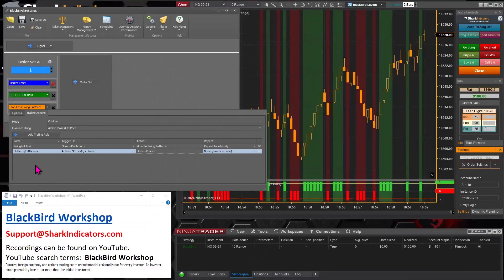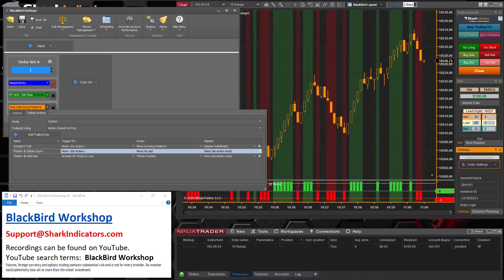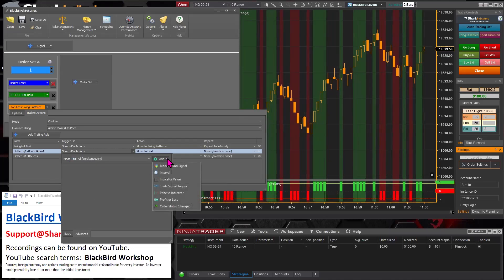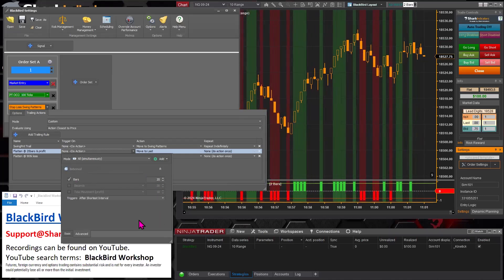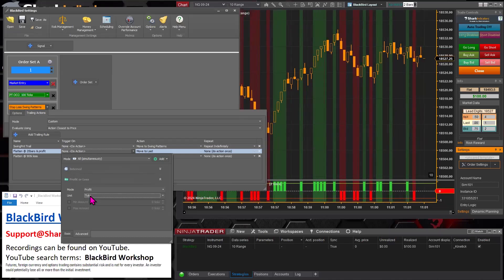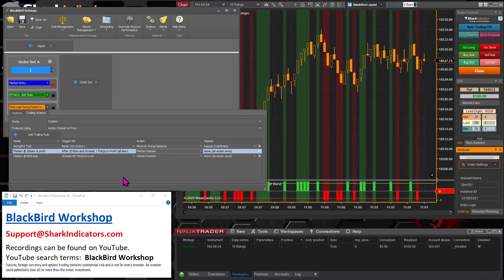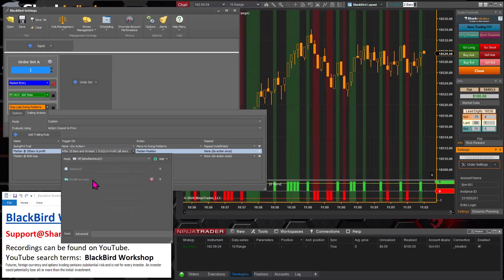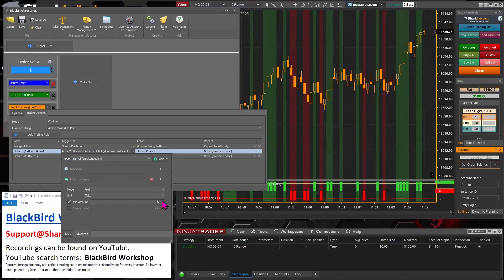BlackBird - Flatten the Trade After 20 Bars Passes and Any Amount of Profit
This shows how to set up the Interval trigger and the Profit or Loss trigger within a trailing rule, so that if a trade lasts for 20 bars and there is any amount of profit, then flatten the position.  Other stop-loss conditions are discussed as well.

Futures, foreign currency and options trading contains substantial risk and is not for every investor.  Full risk disclosure